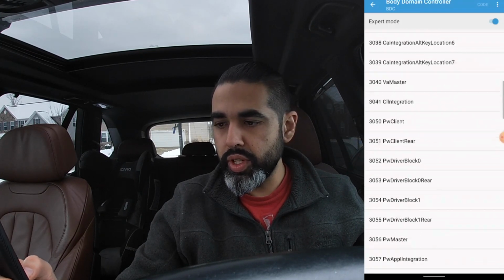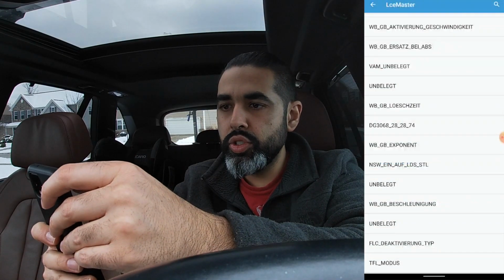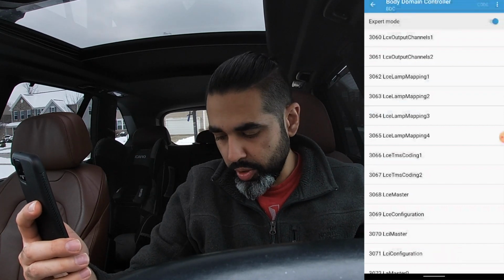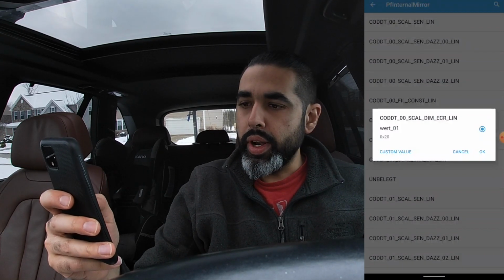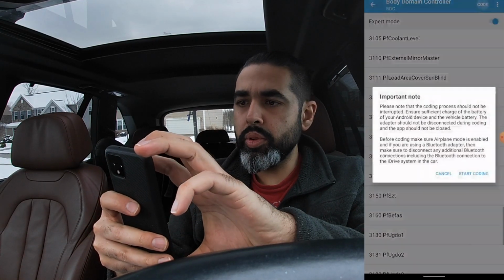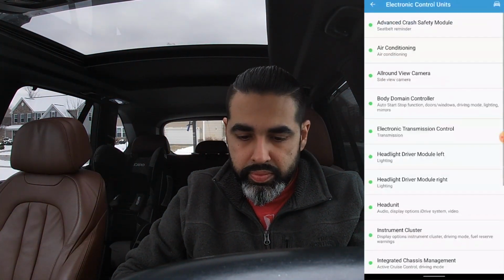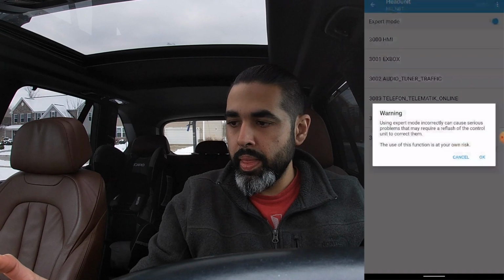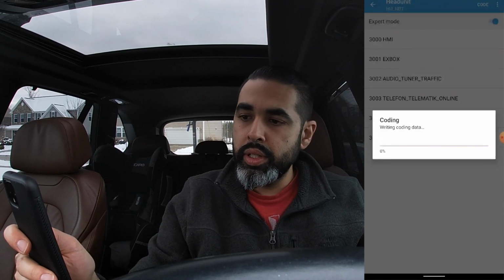BMW X5 F15 coding using BimmerCode App 3, 4, 5 series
BMW F series coding via bimmercode for dimming the side view mirrors, fog lights with parking lights and auto zoom for the maps.

Bimmercode - iOS or google play
OBD device - Vgate, Veepak, Uniscan
Mobile device